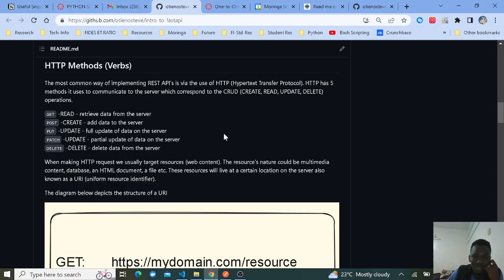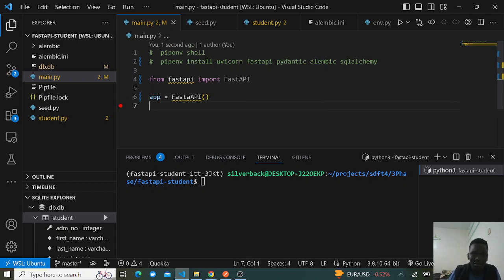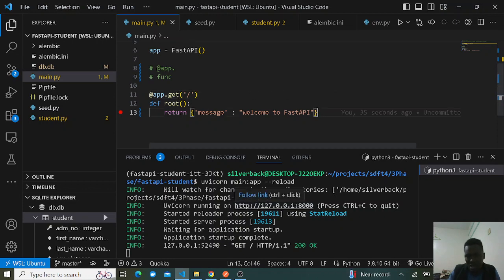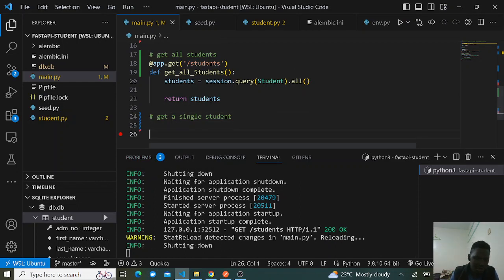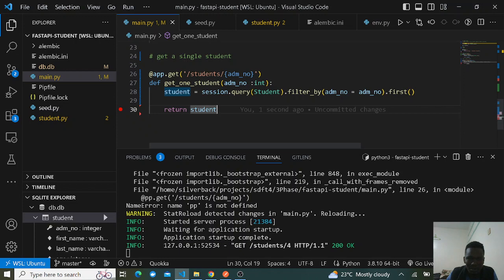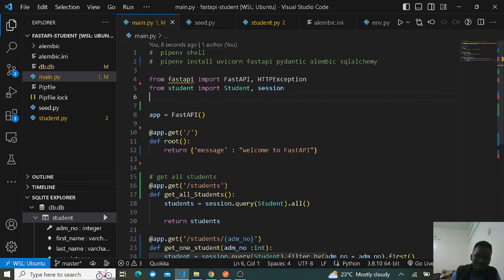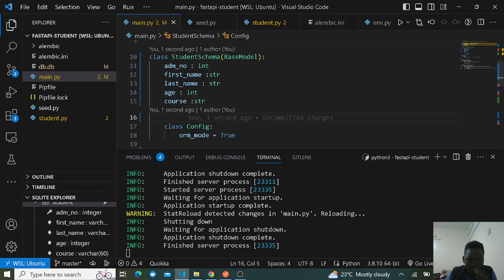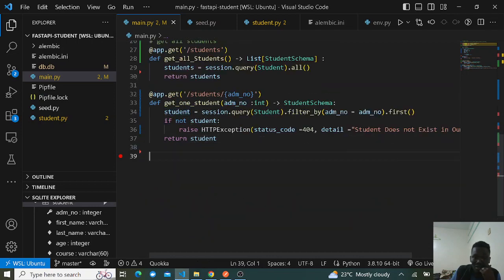Creating an endpoint that responds with Get Requests using Fast API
In this video I will walk you through how to create endpoints that respond to  Get requests with FastAPI.

Creating an endpoint that allows one to retrieve a single item from a server.
Creating an endpoint that allows one to retrieve a list of items from a server.

Full Course material is available on github.